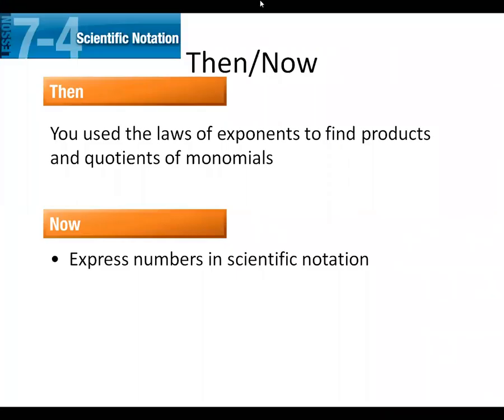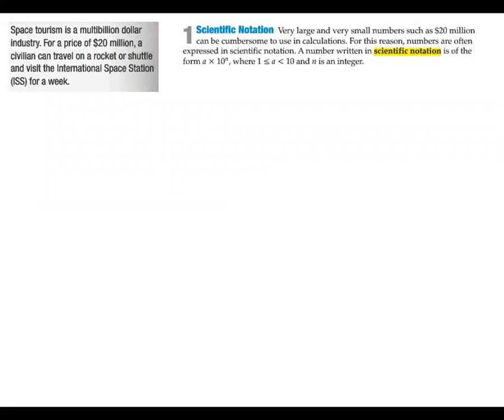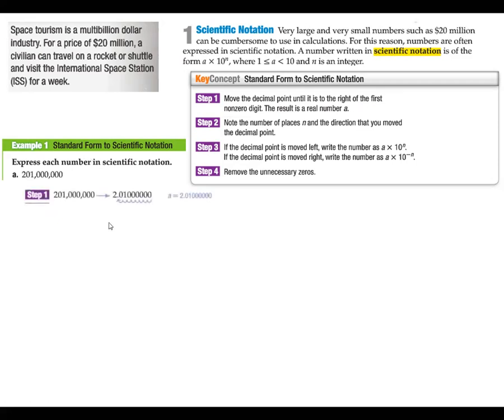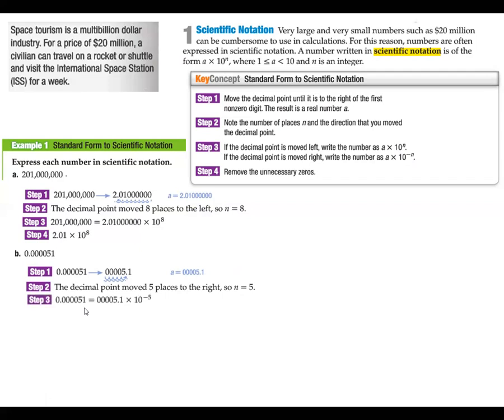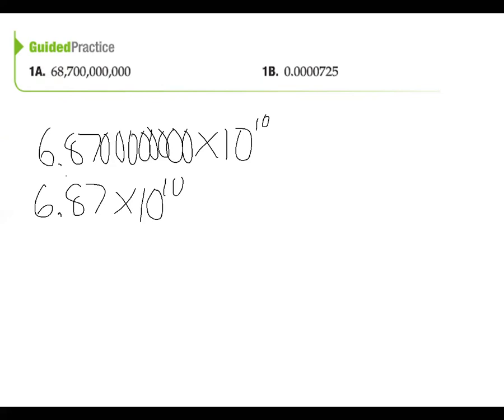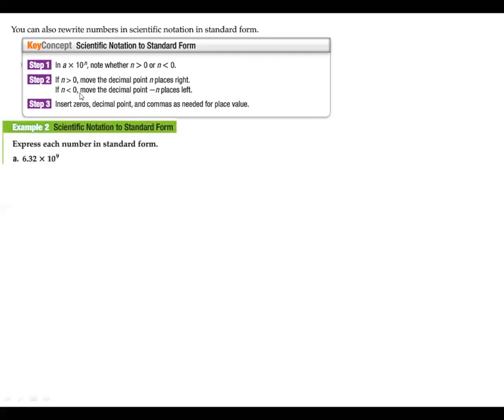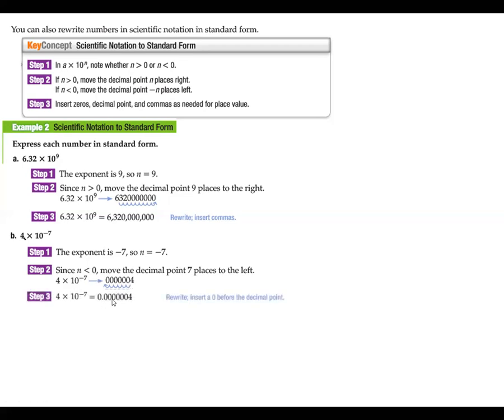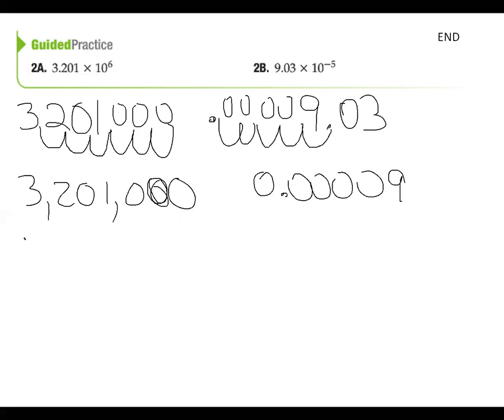Alg 1: 7.4 Lesson 1 of 2 How to Express Numbers in Scientific Notation